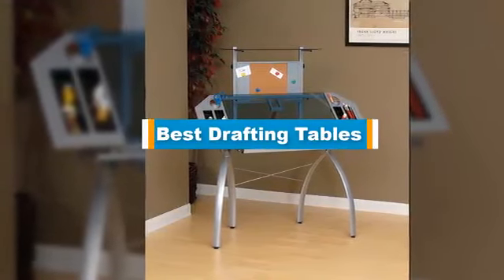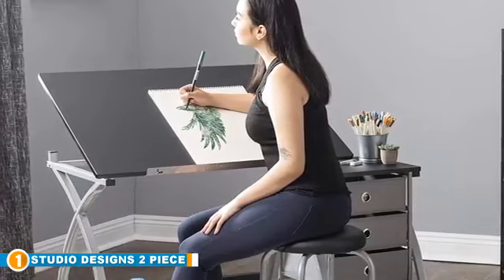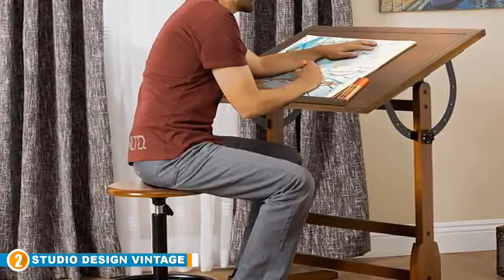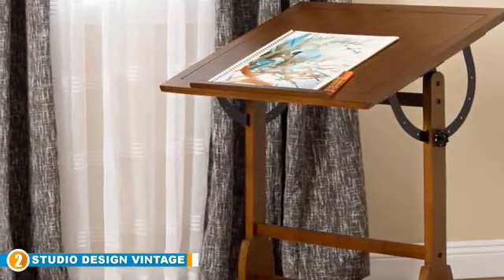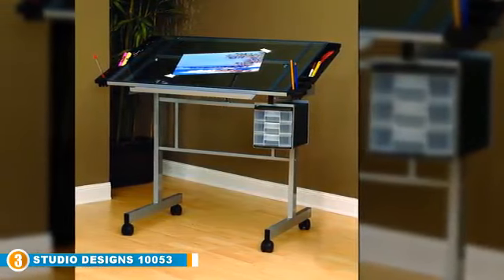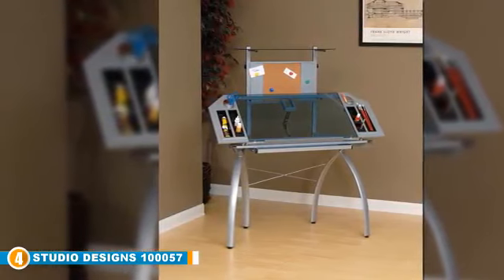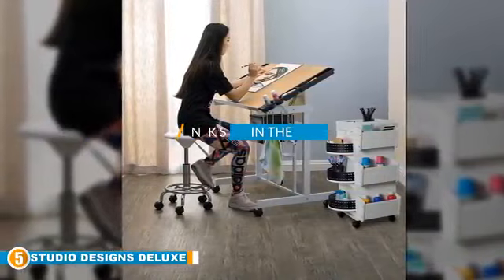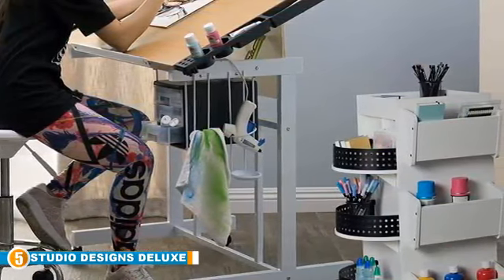Best Drafting Table Reviews 2024 | Best Budget Drafting Tables (Buying Guide)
Are you searching for the Best Drafting Tables of 2024? These are the Top 5 Drafting Tables we found so far:

1. 2 Piece Comet Drafting Table:

2. Vintage Rustic Oak Drafting Table:

3. Studio Designs 10053 Drafting Table:

4. Studio Designs Futura Tower Drafting Table:

5. Studio Designs Deluxe Craft Station Drafting Table:

To narrow down your searching effort, we have researched the market on the Drafting Tables. We already spent hours analyzing these top 5 Drafting Tables to ensure your worth buying.They all come with excellent features with a great price range.

This video on the Drafting Tables reviews in 2024 will add value for the money. So keep watching till the end and select the suited one for you.